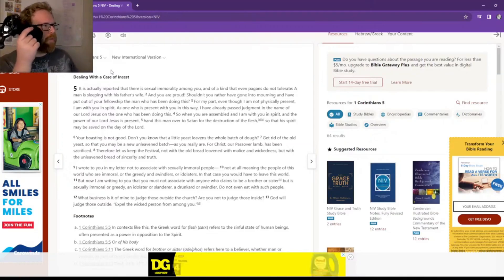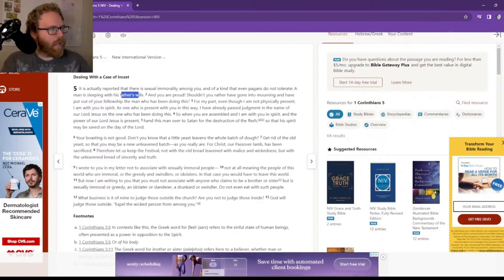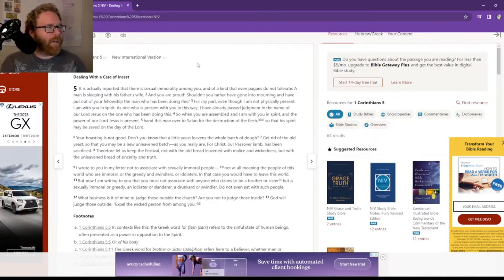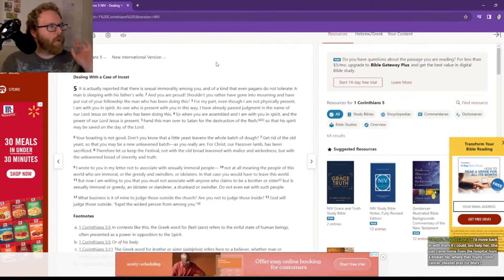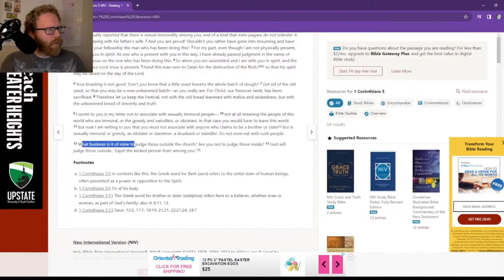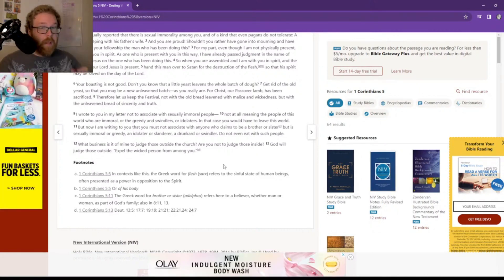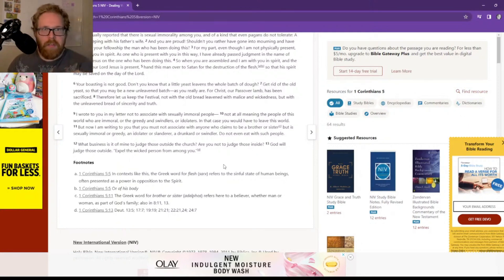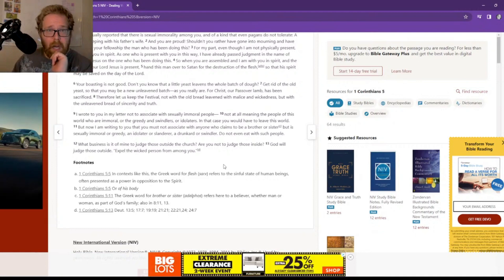🔴 Christians are Judging WRONG.